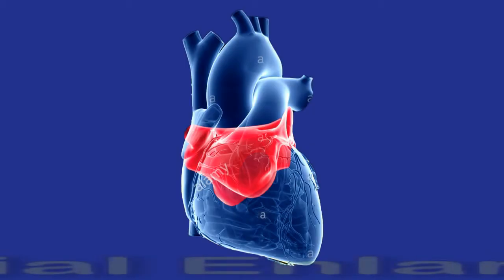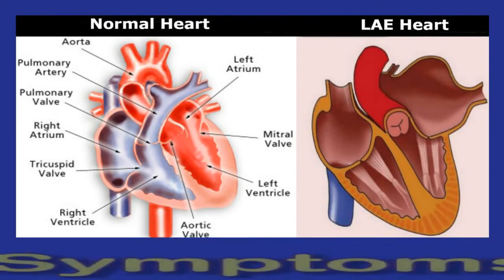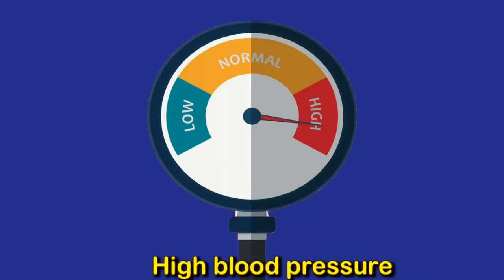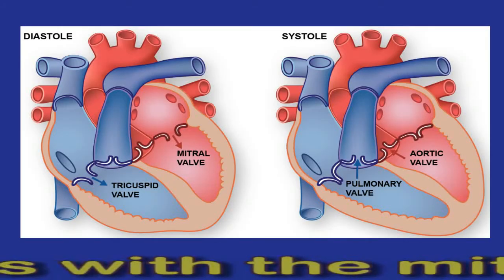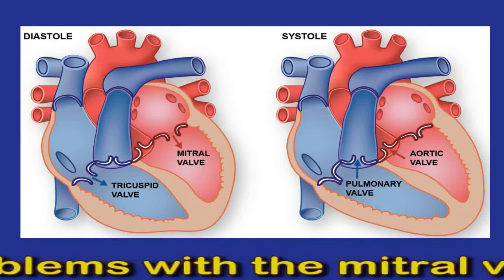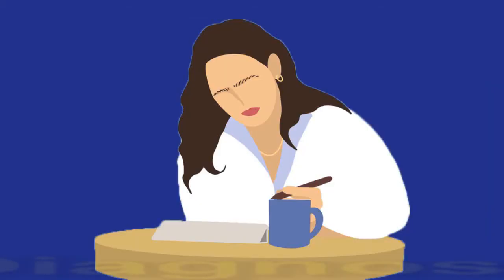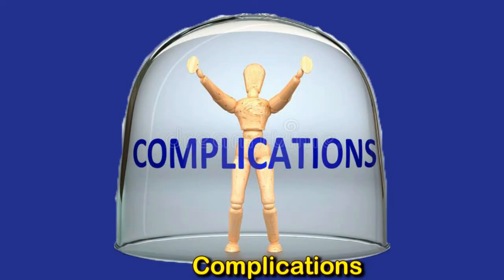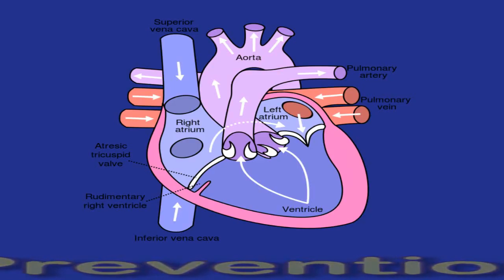Left Atrial Enlargement: Causes And Symptoms